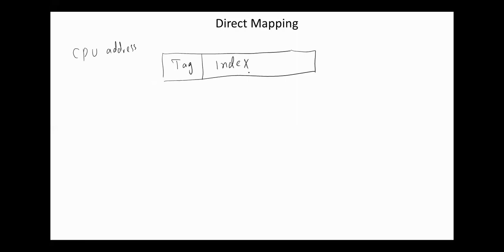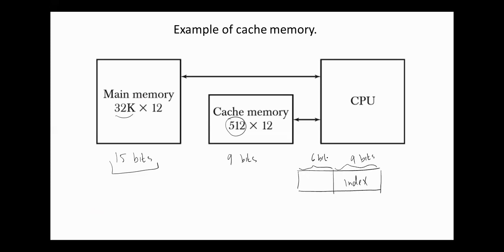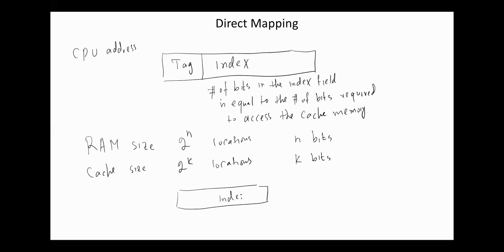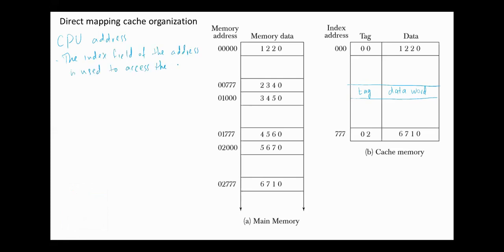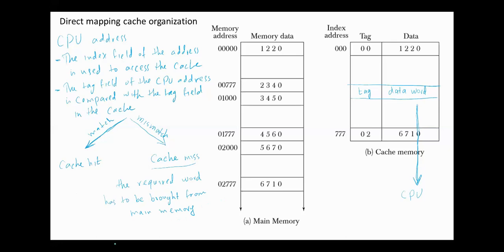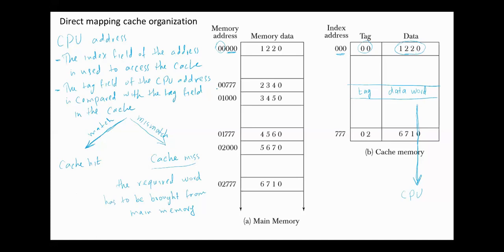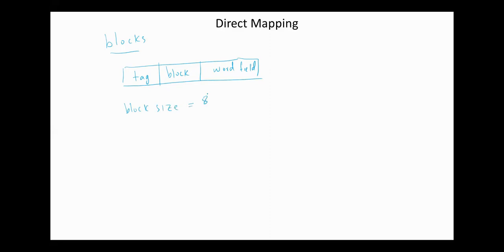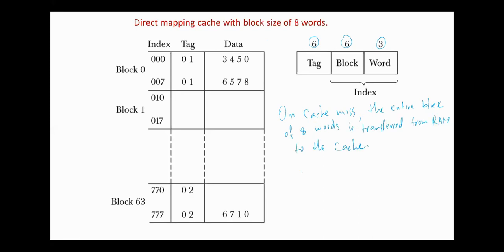Cache Direct Mapping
Direct mapping cache organization